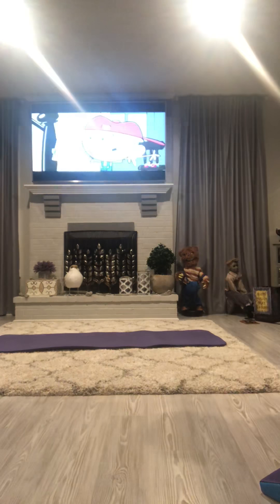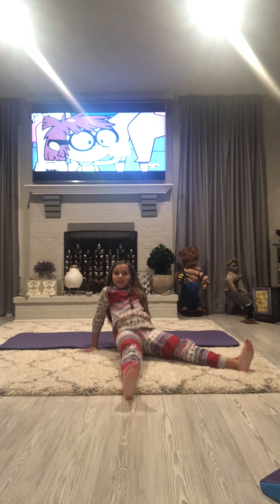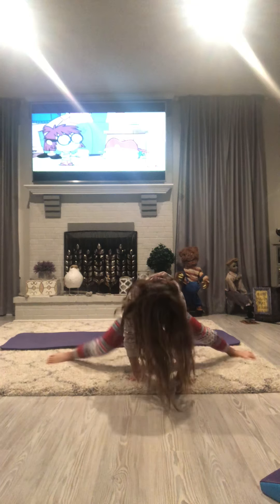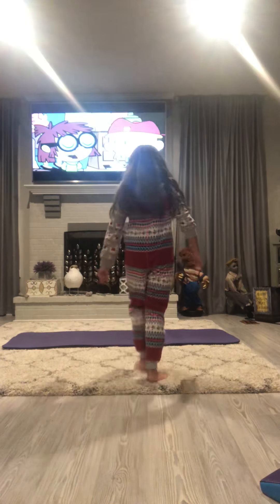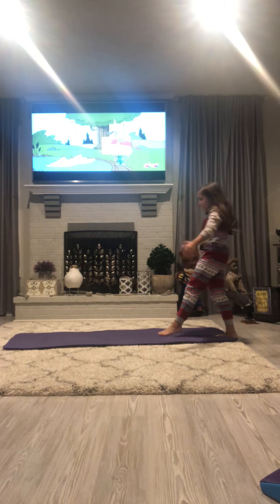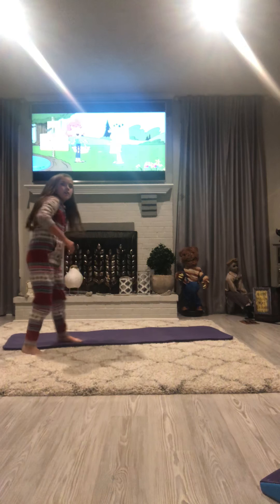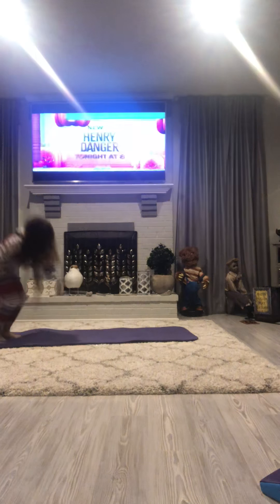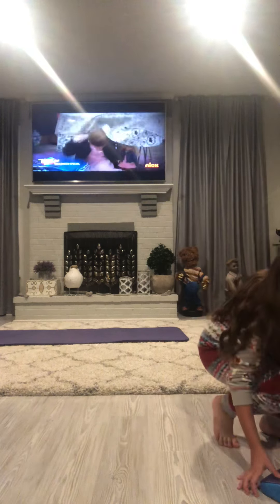(Front limber tutorial)funny